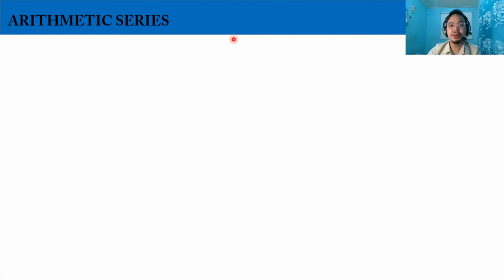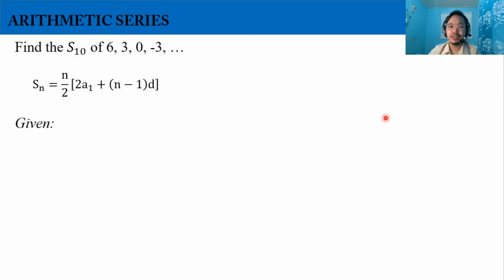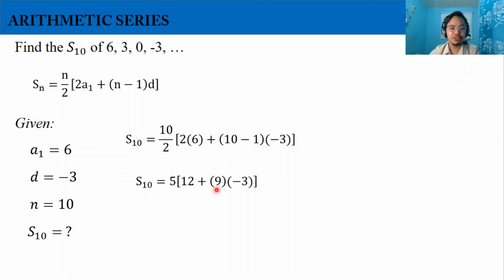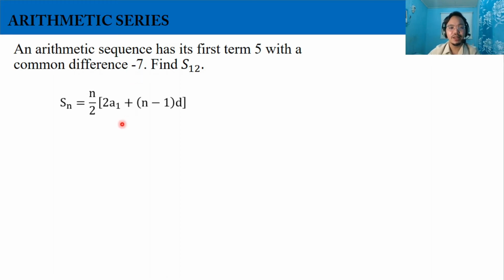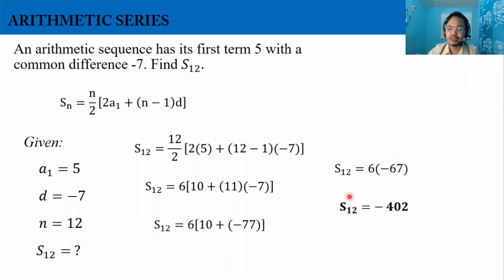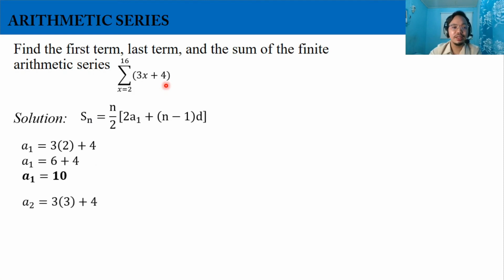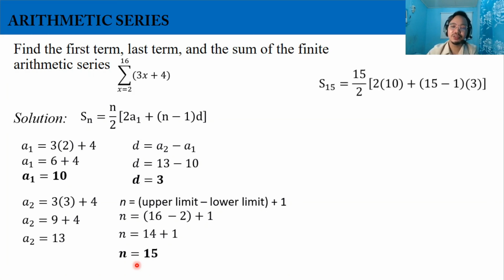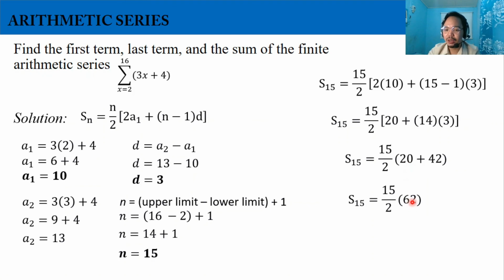ARITHMETIC SERIES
My apologies for the inconvenience in the last example.
The "least term" is     a_15 = 52
Solution: In the last term, x = 16, and the equation becomes
a_15 = 3(16)+4
a_15 = 48 + 4
a_15 = 52

“Education is the passport to the future, for tomorrow belongs to those who prepare for it today.” — Malcolm X